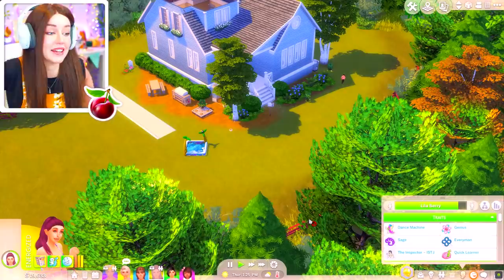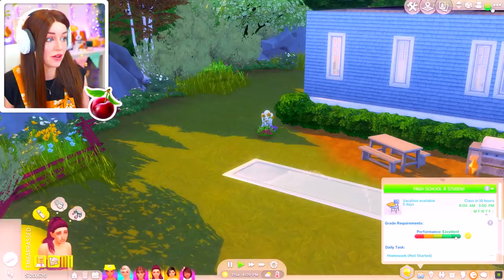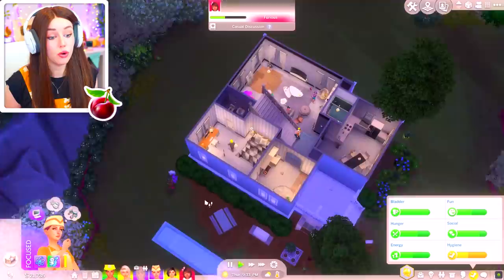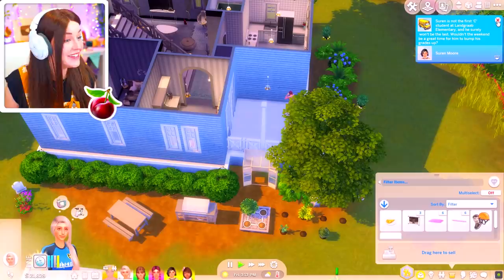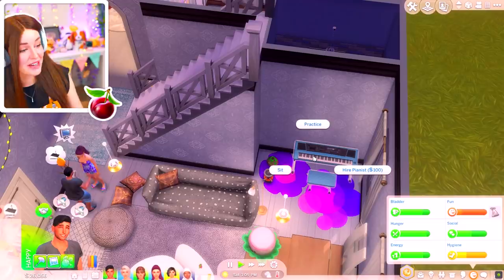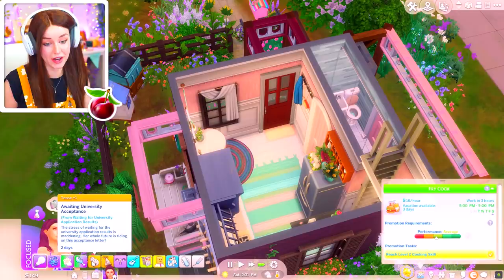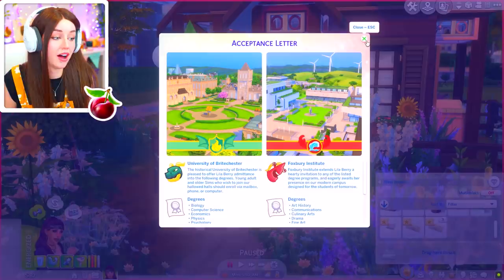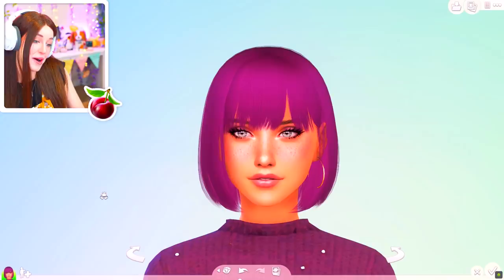She MOVED OUT... - NOT SO BERRY CHALLENGE! 💜 Plum #3 (The Sims 4)